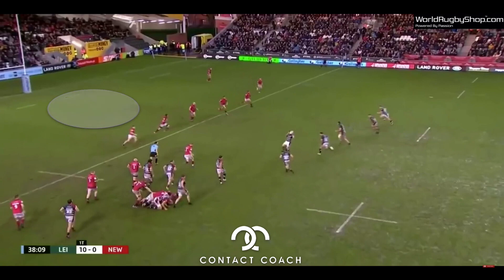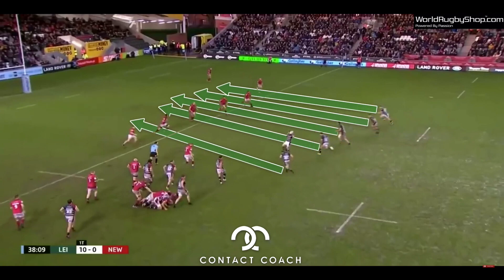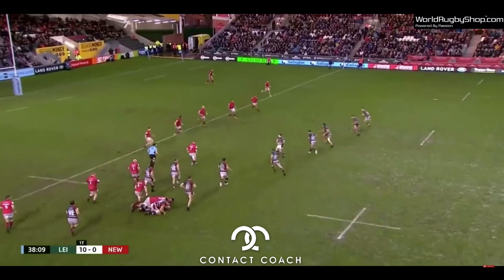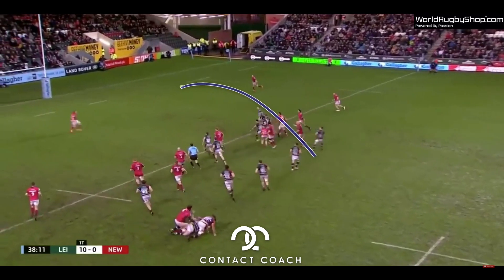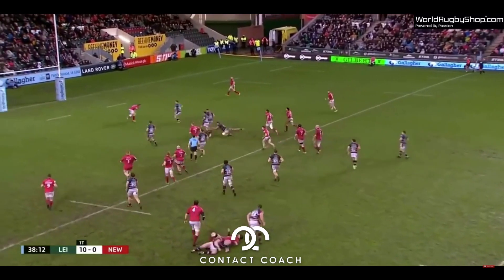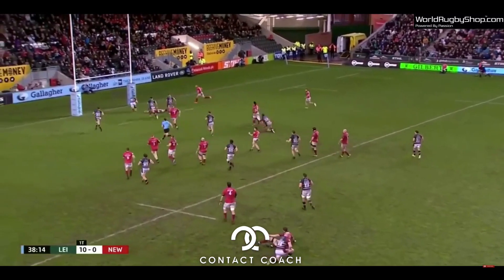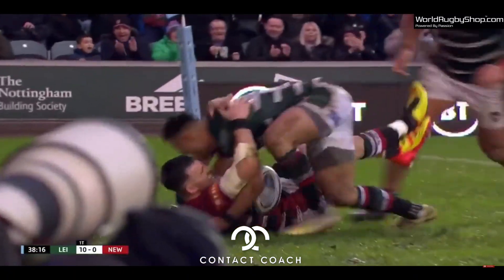Rugby Coaching: Leicester Tigers Try From Lineout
A great example of exploiting space after reading a defensive setup by Leicester Tigers.

The accuracy of the kick from George Ford is excellent for it to bounce awkwardly in front of the defender. Add the organized kick chase and this turns this attack into a high % play.

This one results in a try but even if the defender caught the ball, he was under huge pressure.

Give this a go with your team 🏉